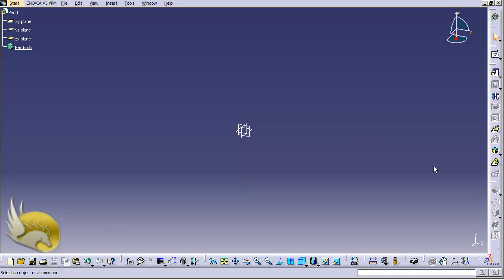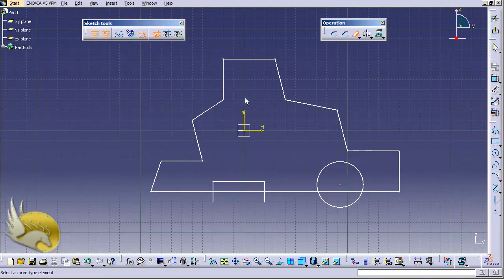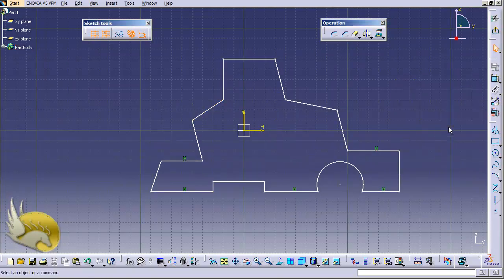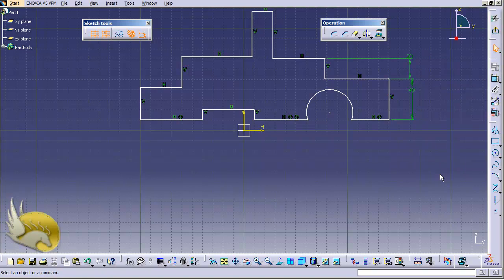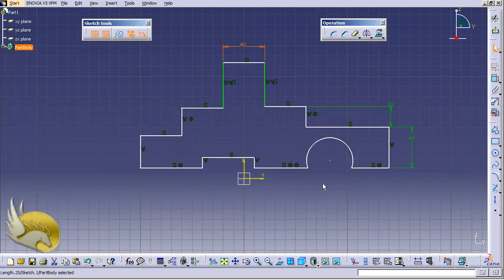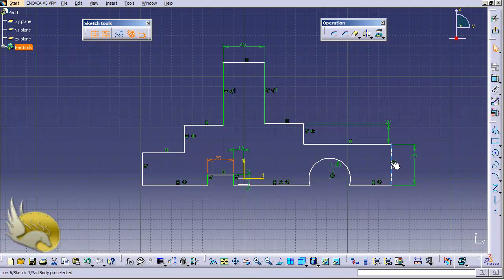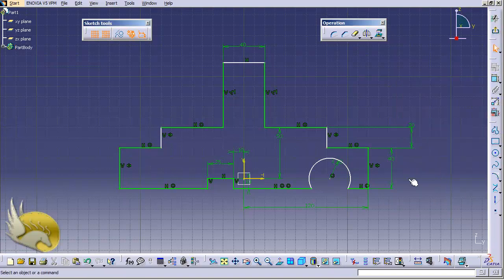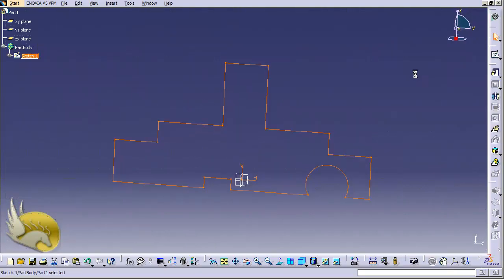Lec - 7 (Quick Trim Fully Defined Sketch)Catia V5 Learning -Beginners Complete Course